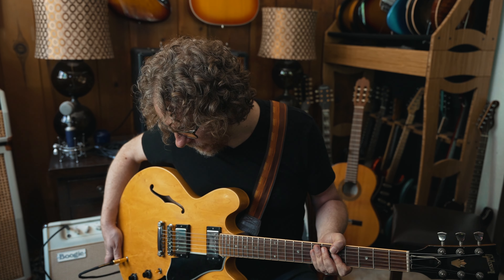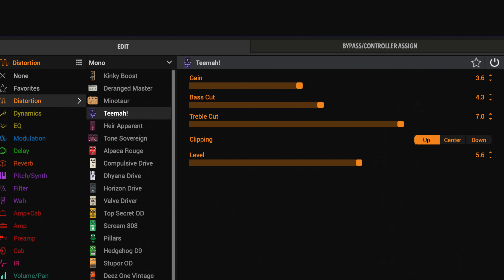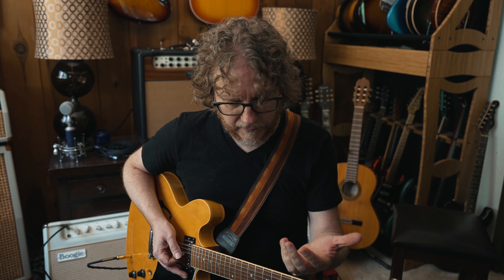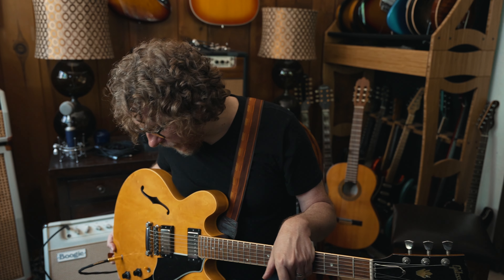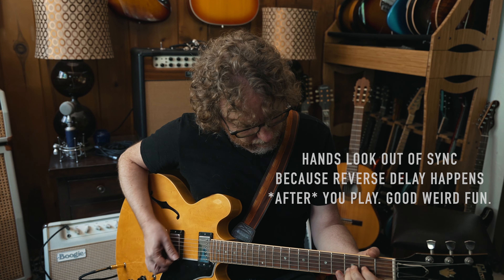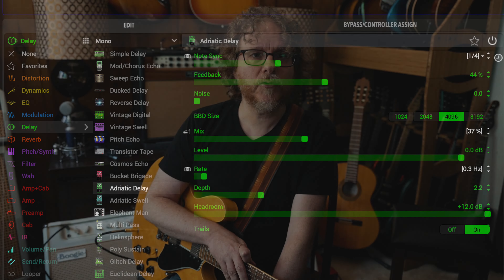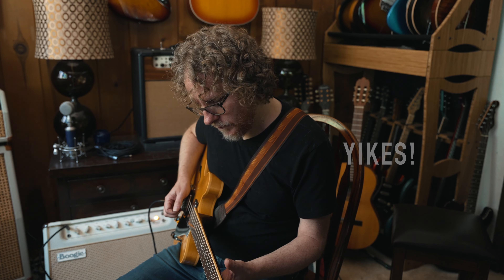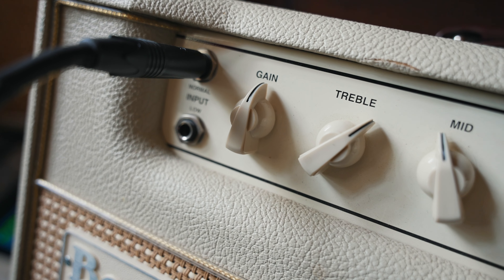Funk Gig Prep: ES-335, Helix & Cali Tweed Tones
Getting ready for some gigs, I thought I'd share my Helix strategy with my old Custom Shop 335, a BBE wah and a killer Mesa tube amp, the California Tweed.